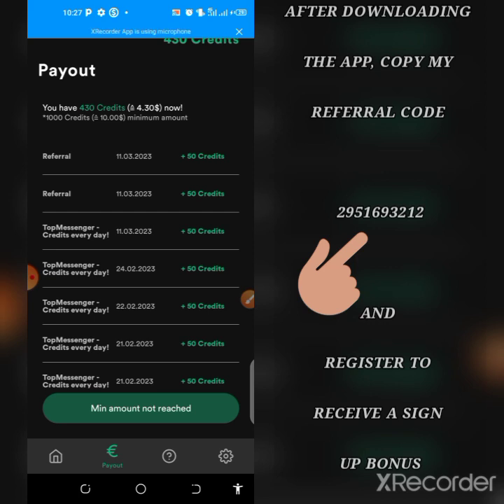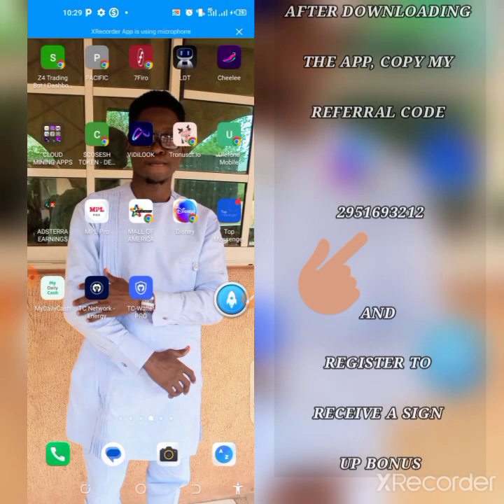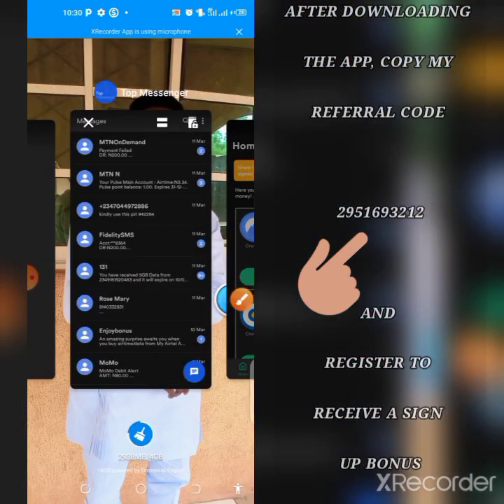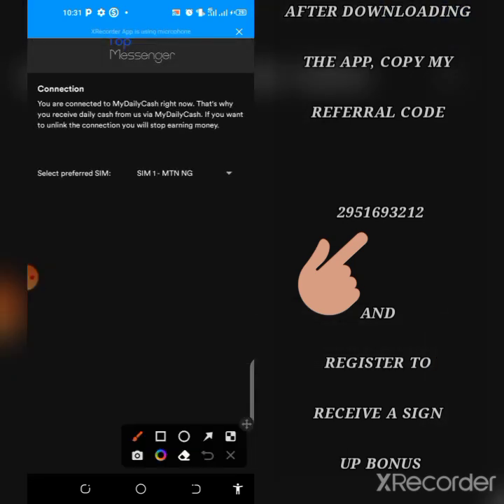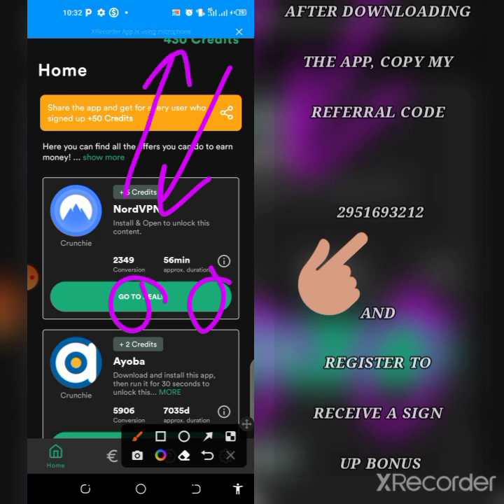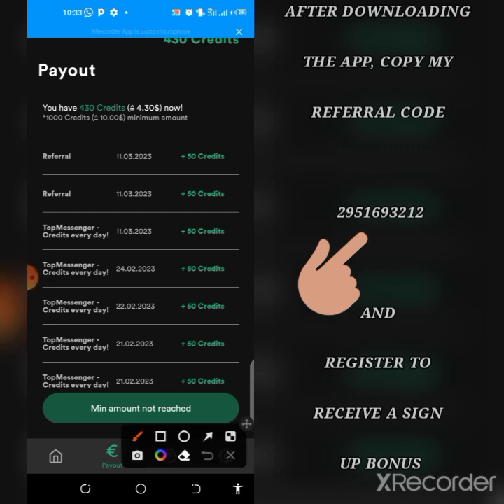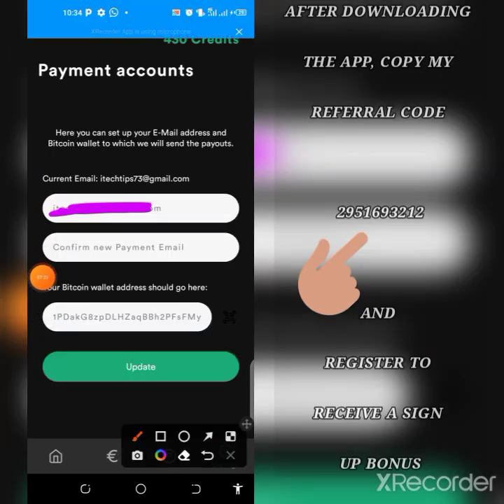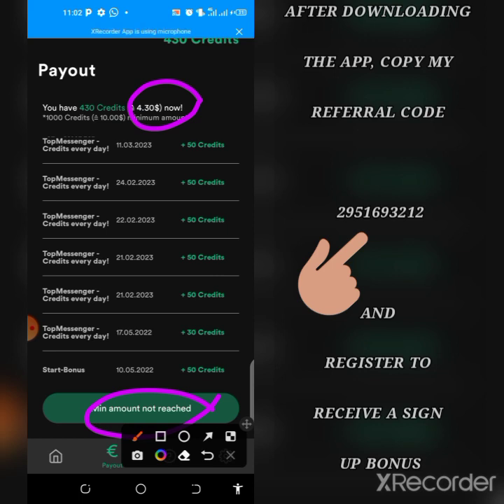How To Earn Free Bitcoin Daily With Zero Investment ( MAKE MONEY DAILY ONLINE 2023)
Hey, guys,

All you need to do is to connect the app by following the video tutorial and start earning for free every single day.

Previously, the app had a restriction for some who do not have PayPal account due to it's single withdrawal method via PayPal. However, the good news came as a new system after a modification has been introduced to enable everyone to gain experience and makes money online with this simple application.

APP LINK;

Thank you and happy earnings, guys!